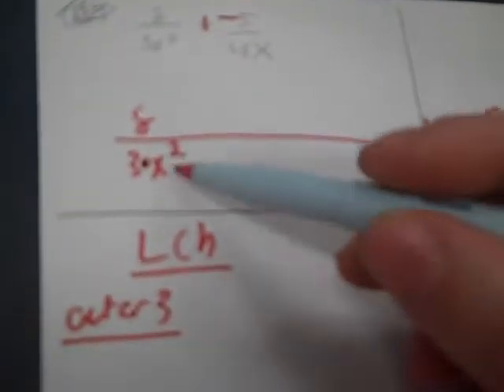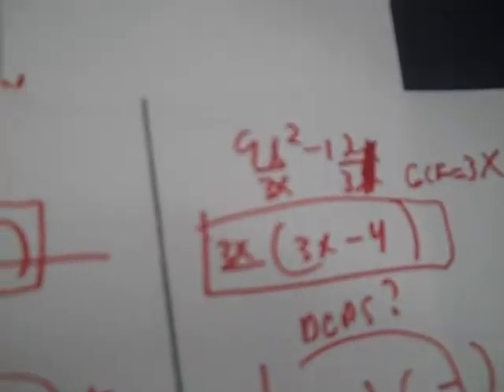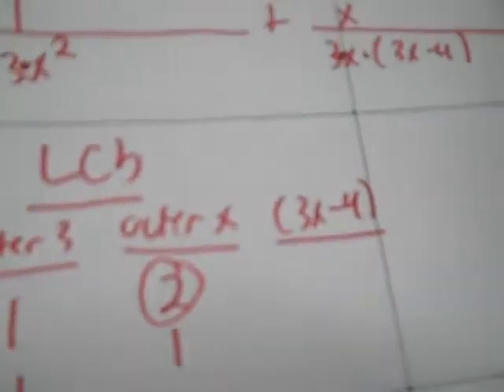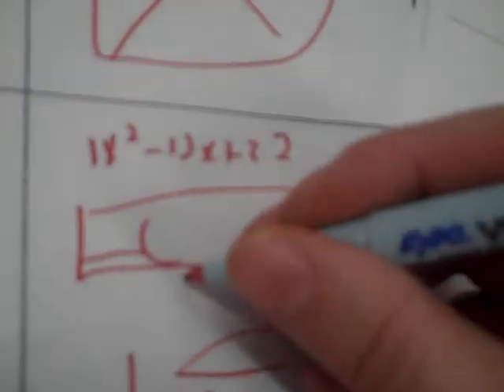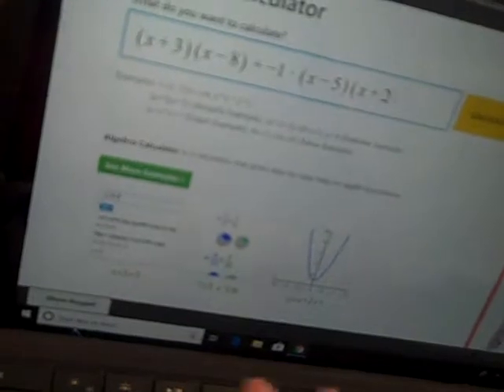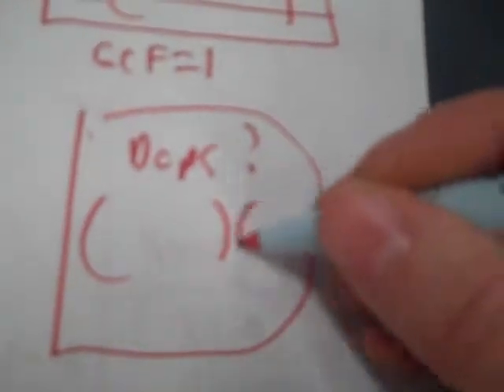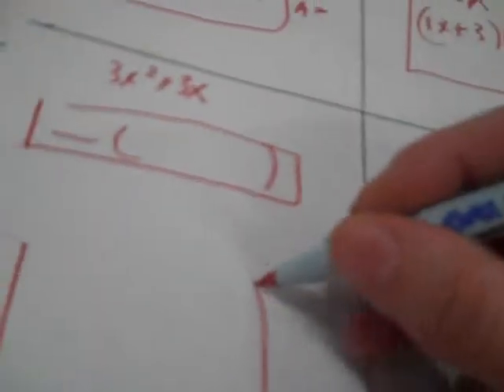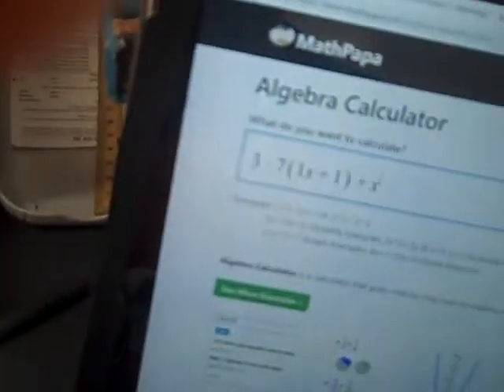Rational expressions 5